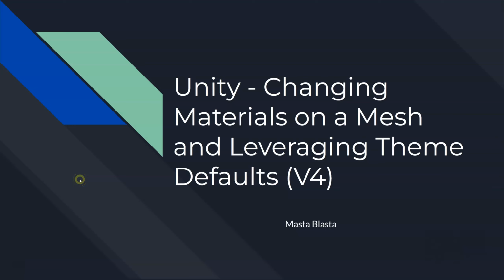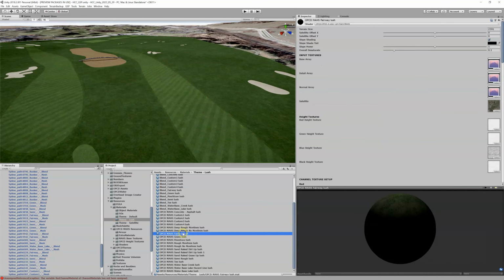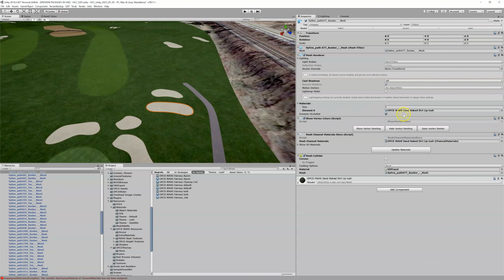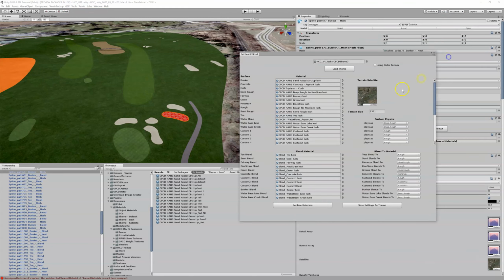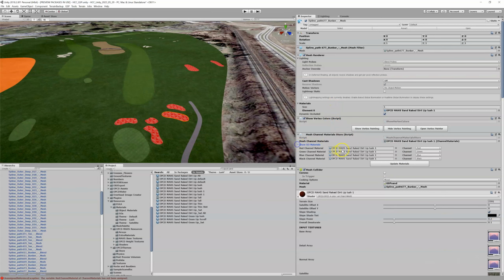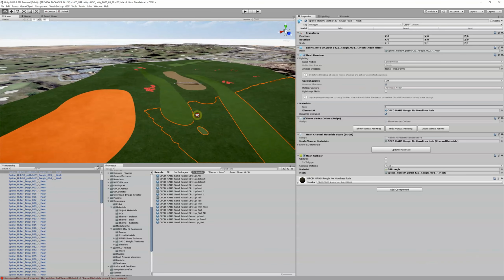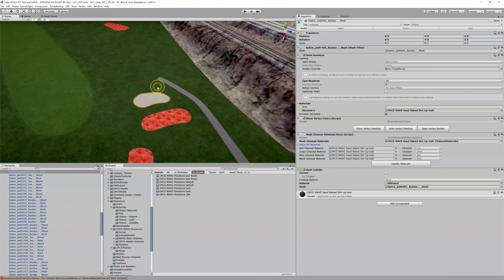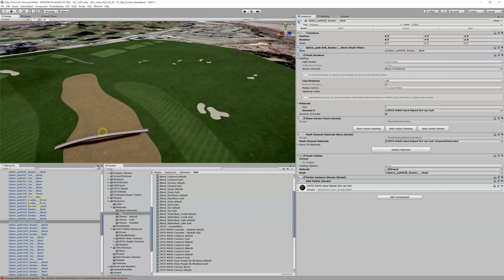Unity - Changing Materials on a Mesh and Leveraging Theme Defaults